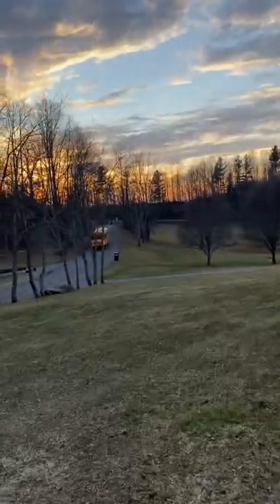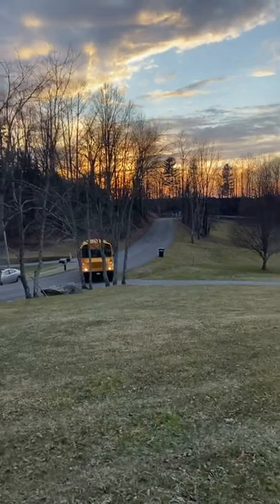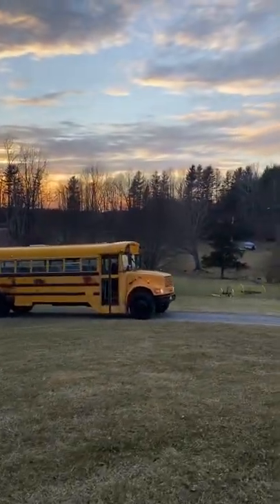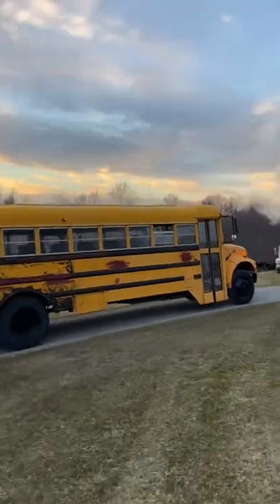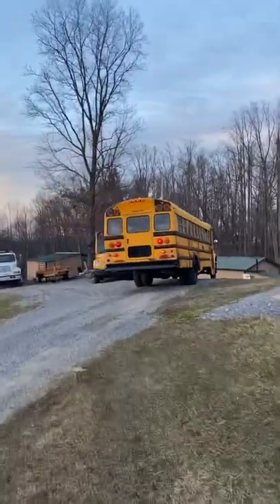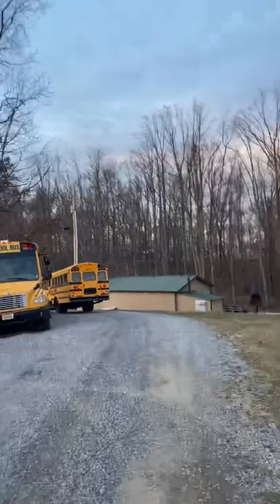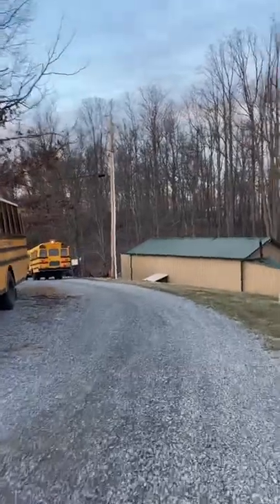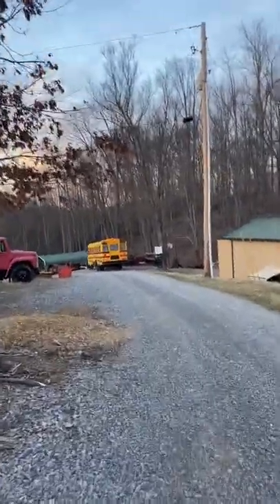Bus 44 heading in for a new paint Job!